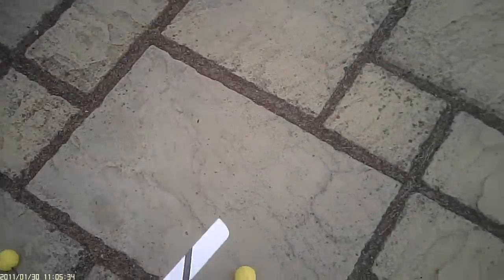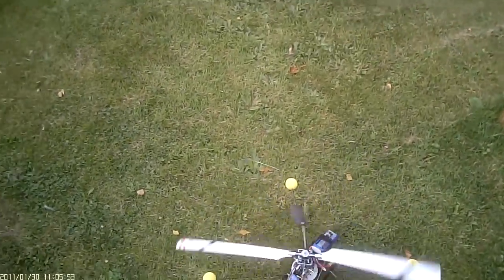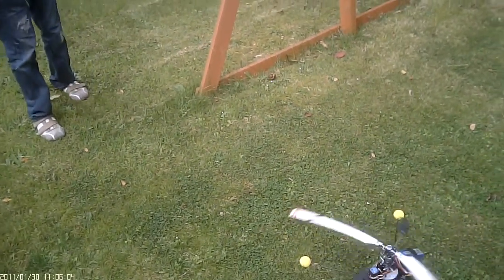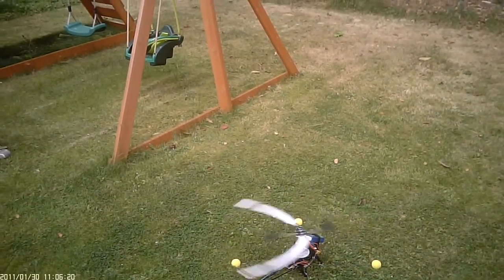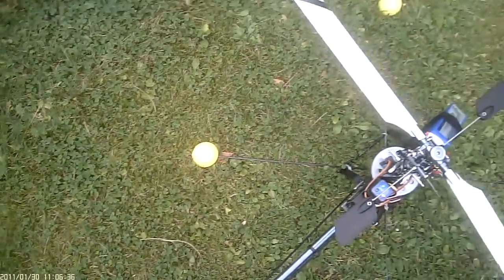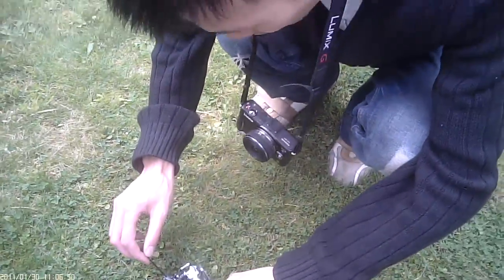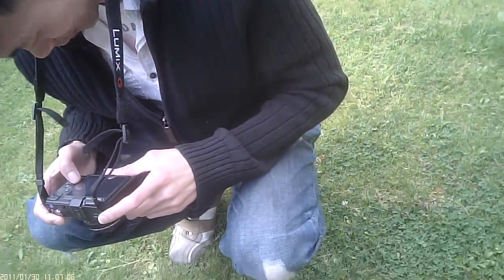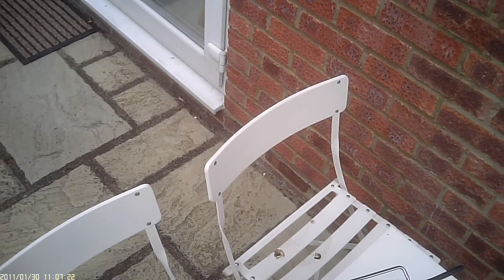MINI0003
Helmet cam of HK 450 Pro TT.